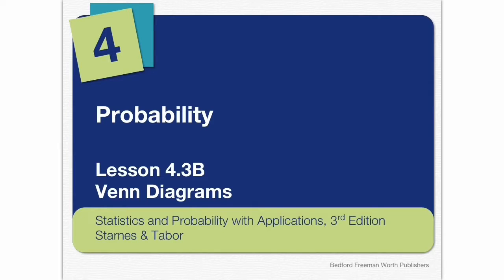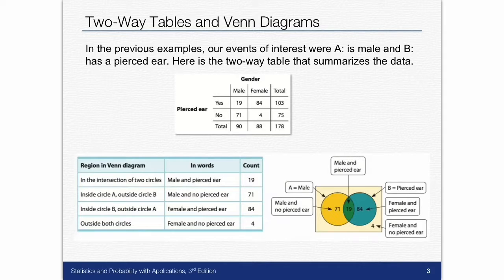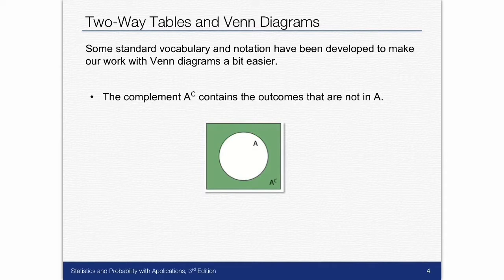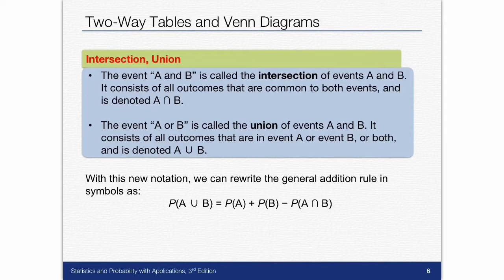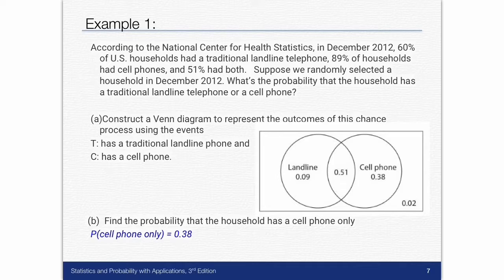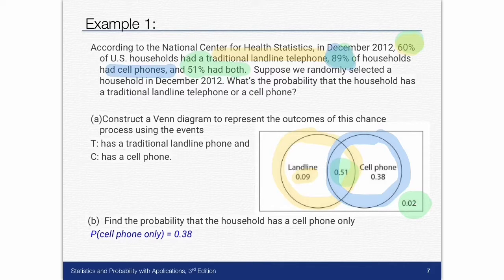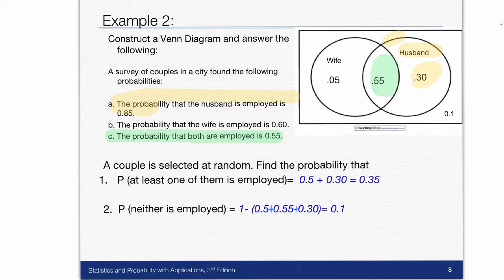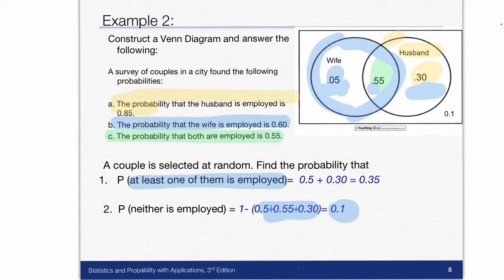My Movie 14